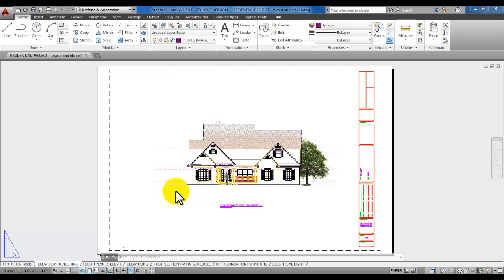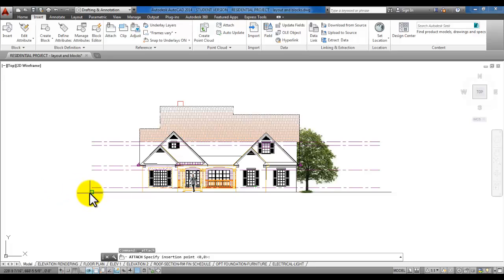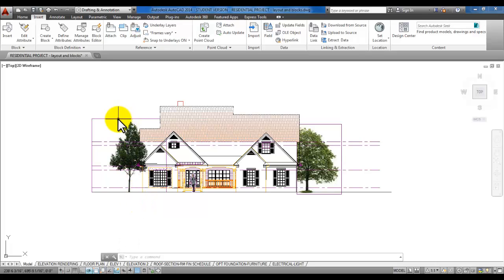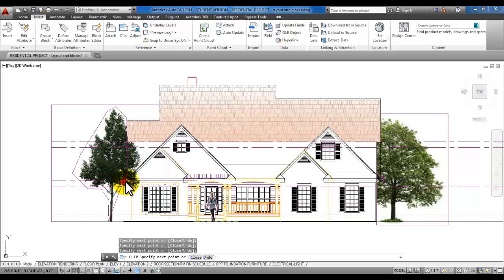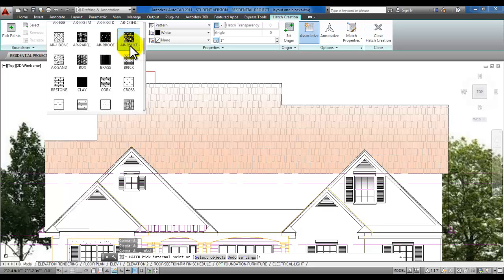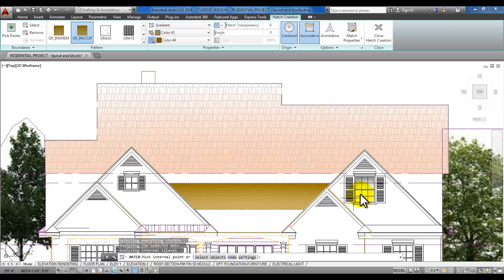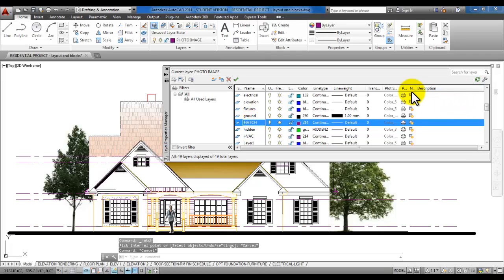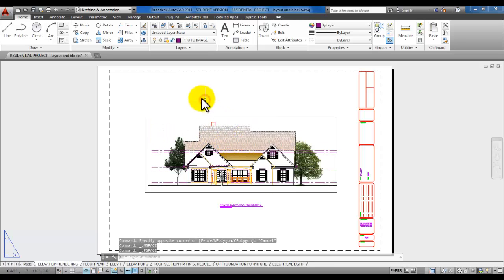Res Design Pres using AutoCAD